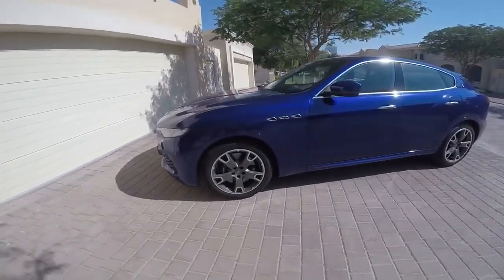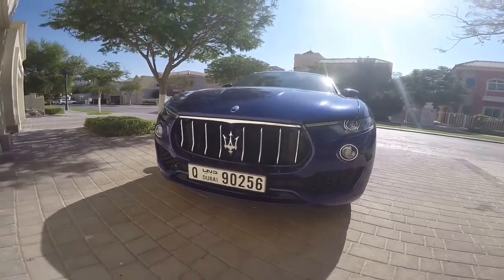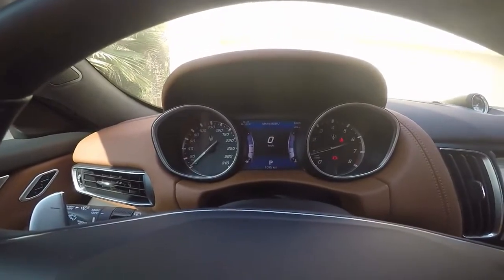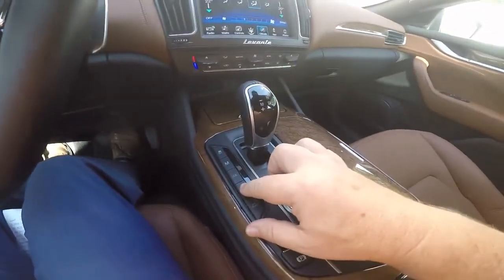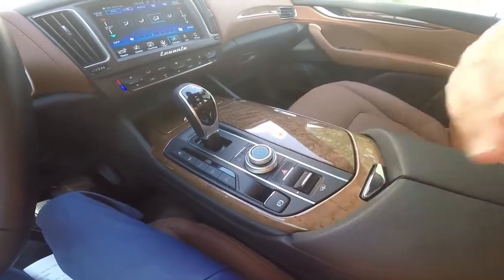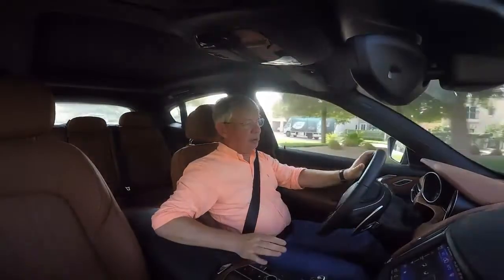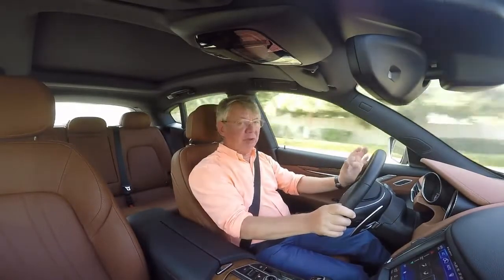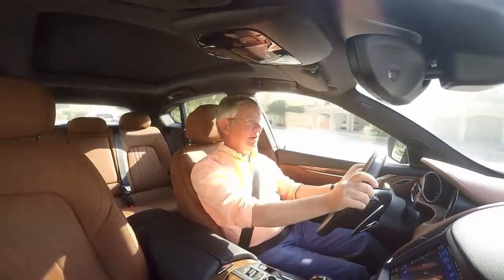Car of the Week - 24 November - Maserati Levante S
Sport360's Steve McKenlay test drives the Maserati Levante S as the Italian brand enters the SUV market with a bang.